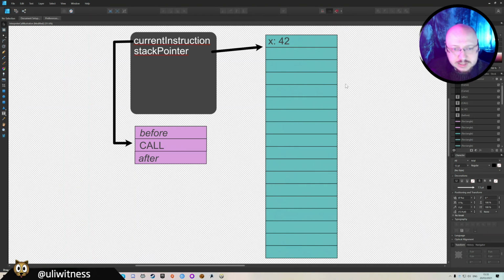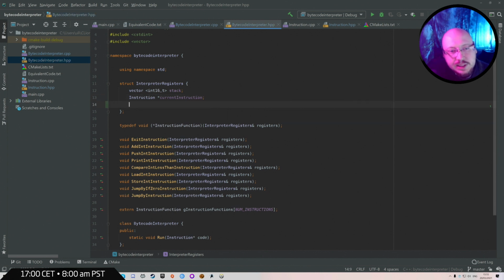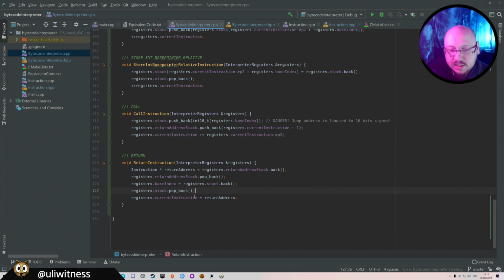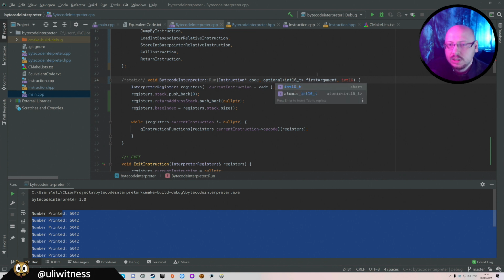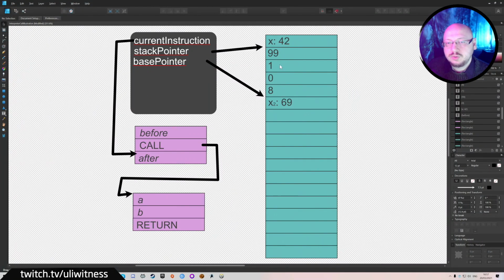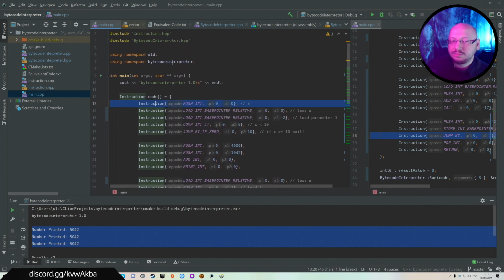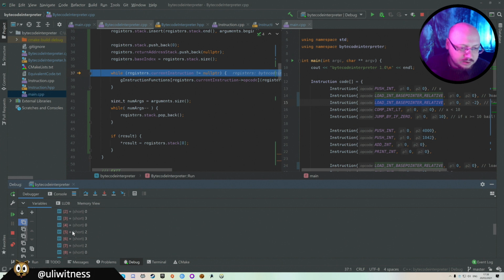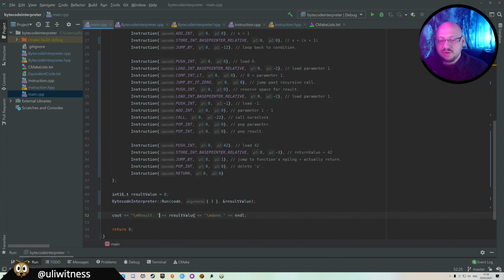Writing a Virtual Machine for Bytecode in C++ (Part 2) [MOVED]